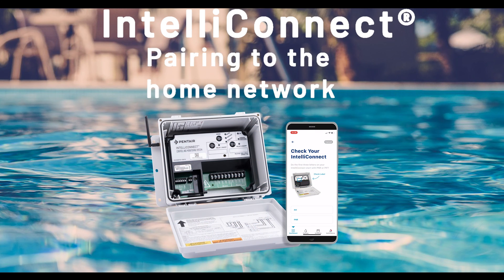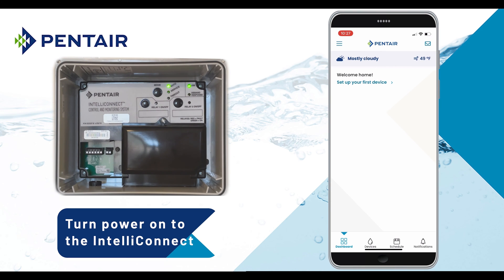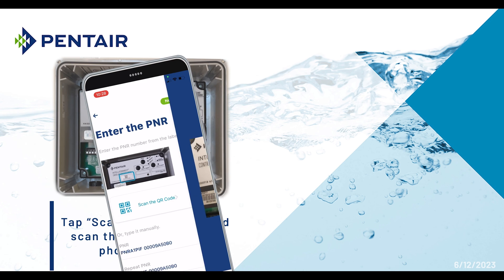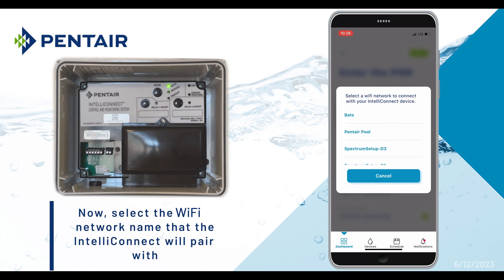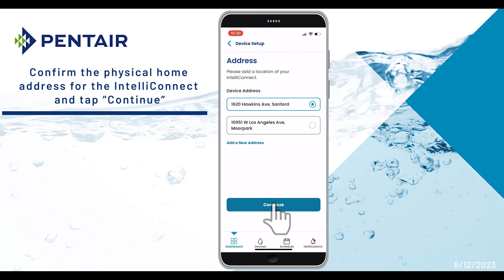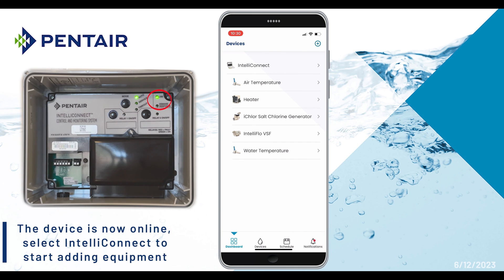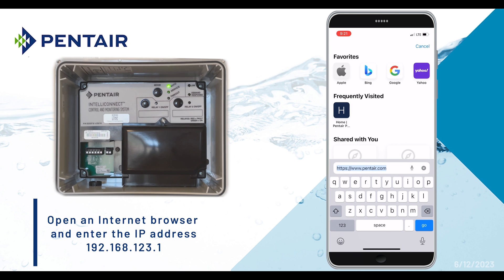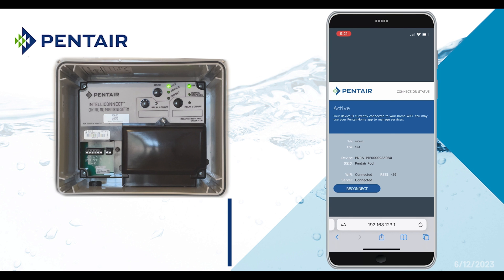How to Pair the IntelliConnect® Pool Control System With the Pentair Home App and Wi-Fi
The IntelliConnect® Control and Monitoring system allows pool owners to monitor and control pool equipment in the user-friendly Pentair Home app, from the backyard oasis or anywhere in the world.

0:17 Open Pentair Home
0:52 Adding to Pentair Home
3:31 Pro Monitoring Search
4:06 Changing WiFi Connection